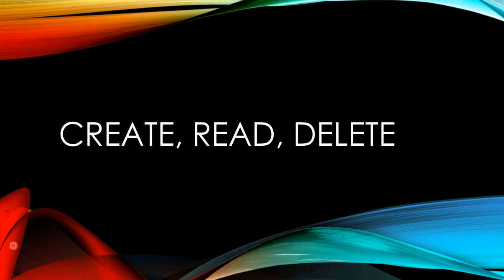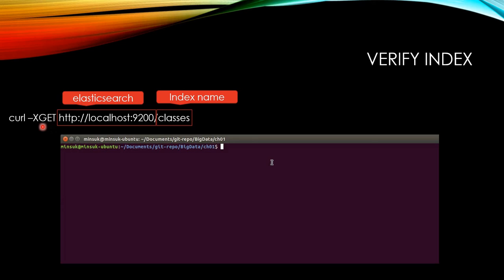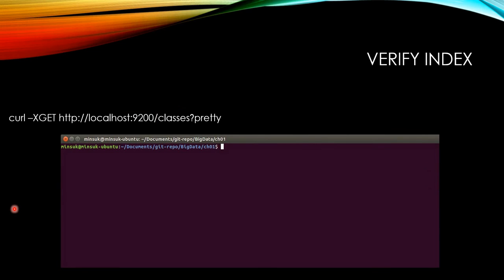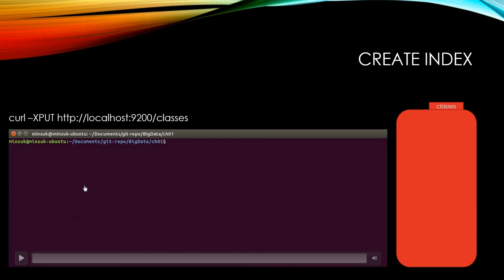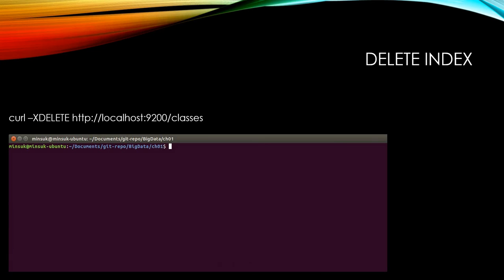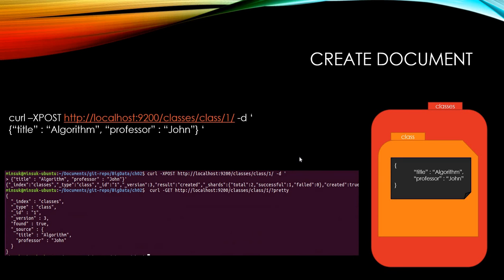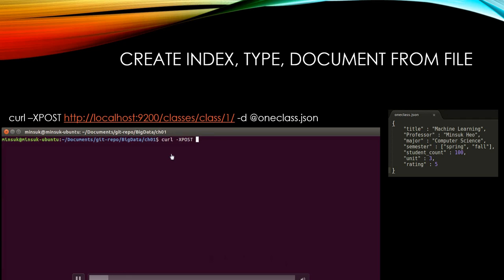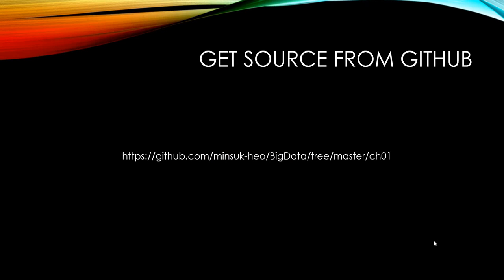[ELK Stack] 04. ElasticSearch Create, Read, Delete (Post, Get, Put, Delete)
Describe and Practice how to create, delete and read documents in Elastic Search using REST api.

English Subtitle is ready, please click CC button on youtube video.